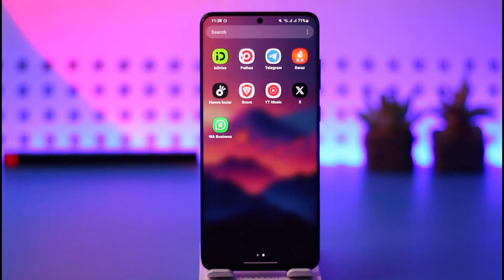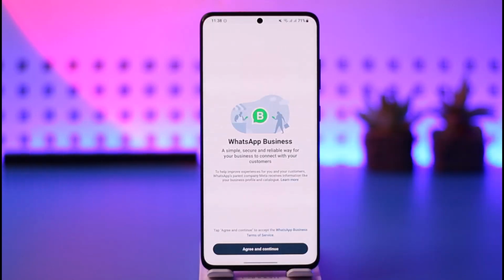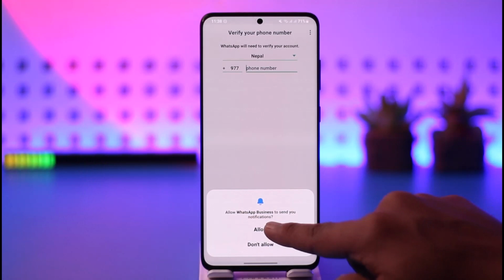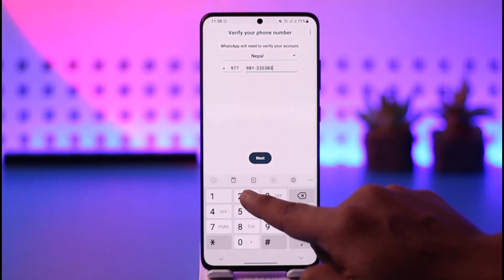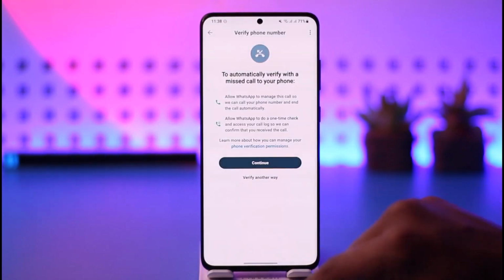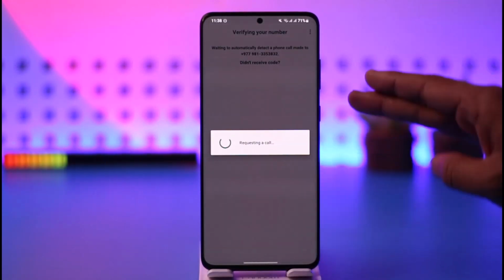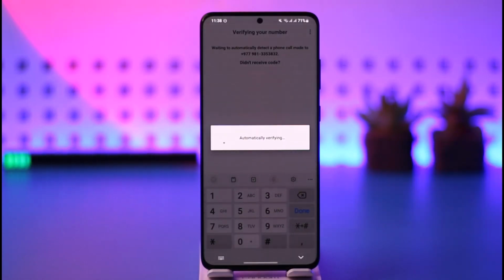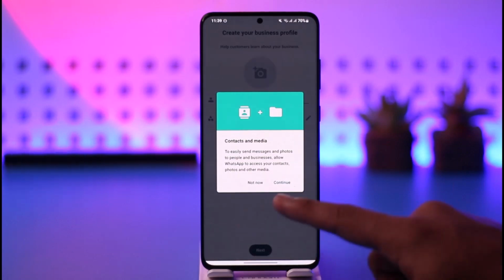How to Create WhatsApp Business Account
This video guides you through an easy step-by-step process to create a business account on WhatsApp. So make sure to watch this video till the end.

~ Chapters:
0:00 Introduction
0:11 Create WhatsApp Business
1:07 Conclusion